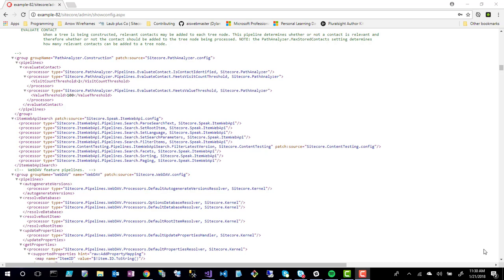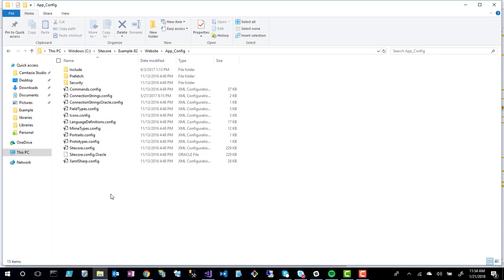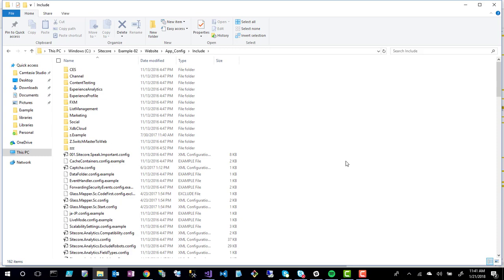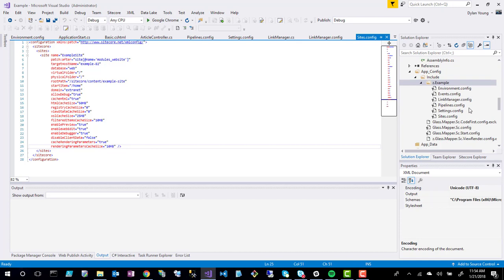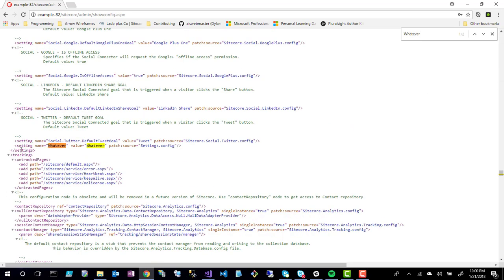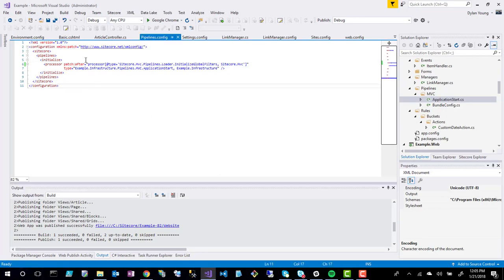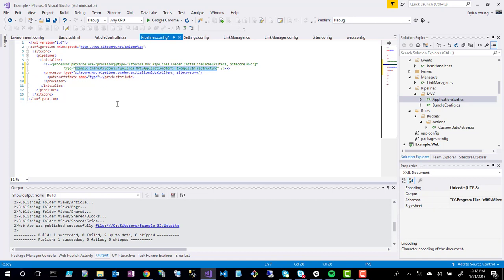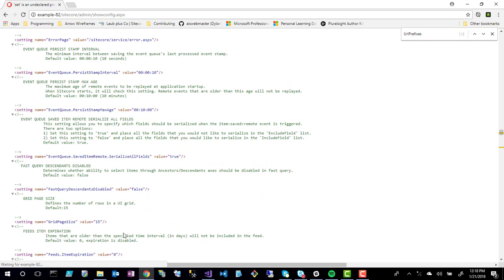Introduction to Sitecore Patch Configs Before Sitecore 9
Learn the basic concepts of patching in Sitecore.  This assumes you are working with a version before Sitecore 9.